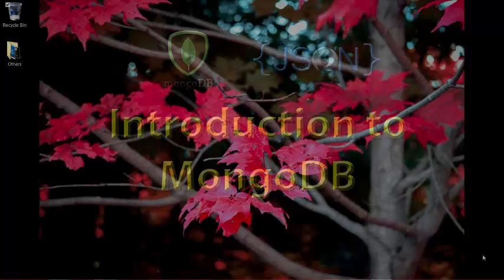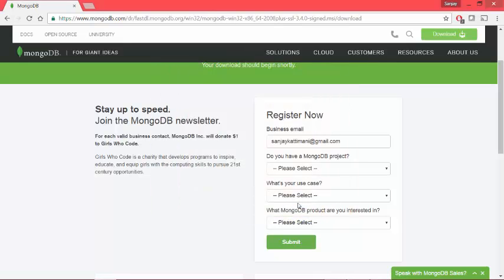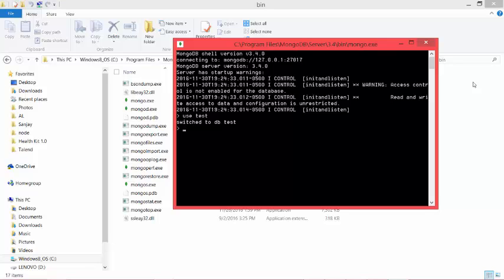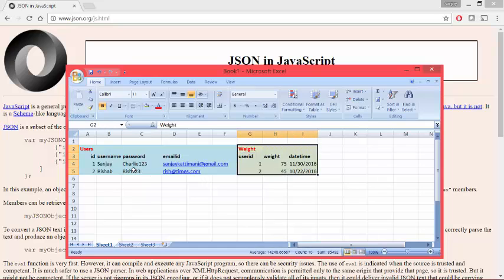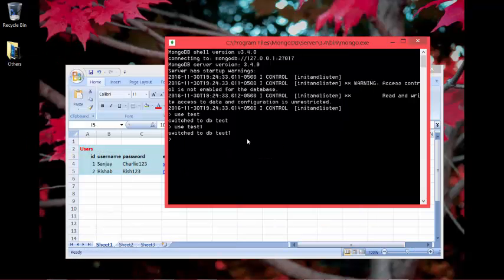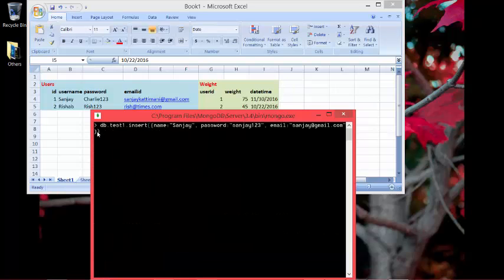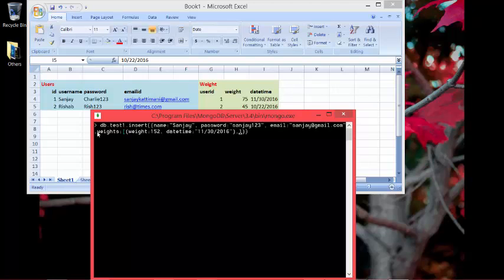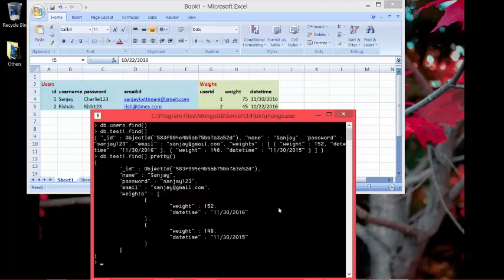Introduction to MongoDB - NoSql database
Introduction to MongoDB along with installation and some basic operations to get started.